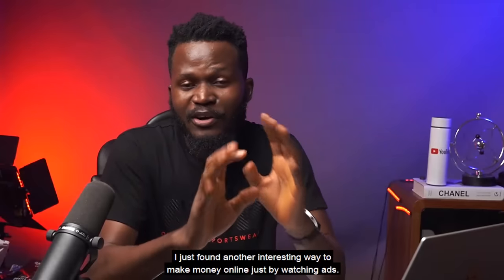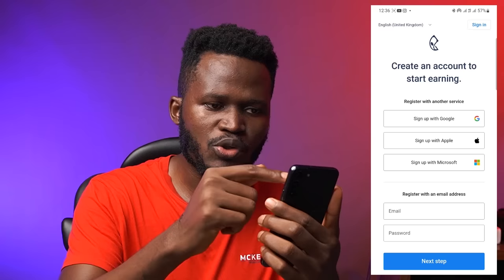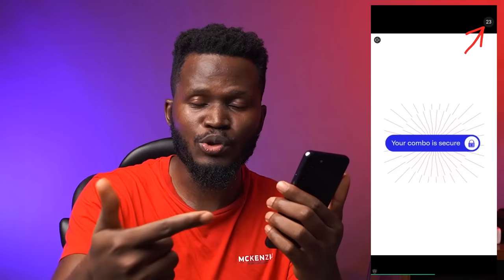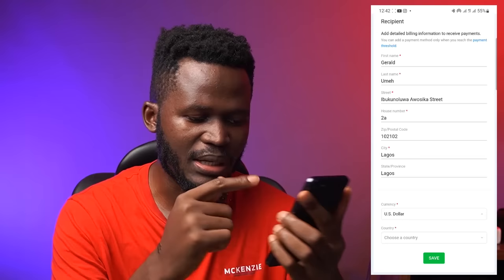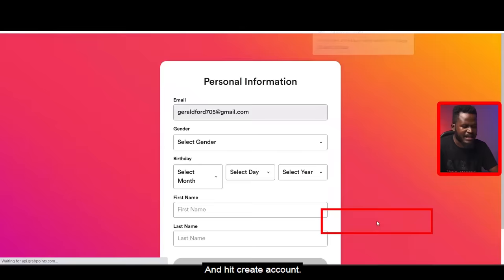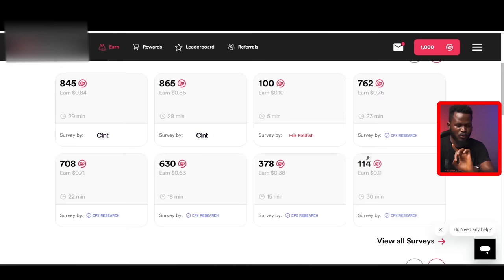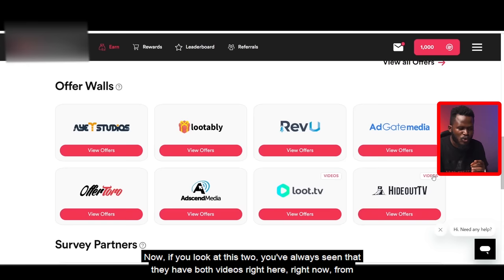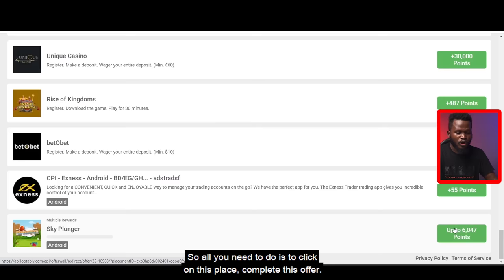Earn $1 Every 30 Seconds Watching Video Ads Online | Make Money Online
I'll show you how you can make $1 every 30 seconds, and all you need to do is watch video ads online. Yes, you read that right – it's that simple!

Imagine a world where your idle time can actually put money in your pocket. With the power of the internet, opportunities to earn passive income have never been more accessible. Forget about traditional 9-to-5 jobs; now, you can make money from the comfort of your own home or while on the go, by just watching videos.

No special skills required, no complicated setups, and no initial investment needed. Anyone with an internet connection and a device can jump on this money-making bandwagon. Whether you're a student looking to cover some expenses, a stay-at-home parent seeking additional income, or simply someone who wants to maximize their free time – this method is for you!

In this video, I'll share some proven strategies to optimize your earnings. Learn how to maximize your time, select the right videos, and unlock the true potential of this online money-making avenue. It's all about working smarter, not harder!